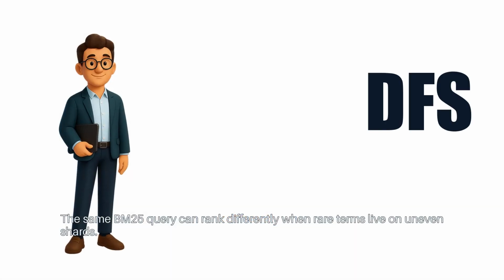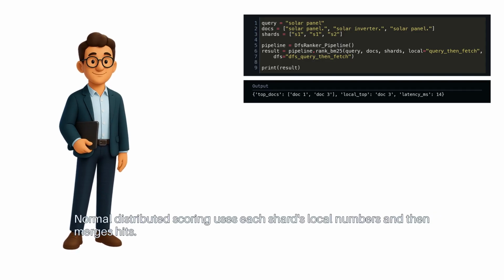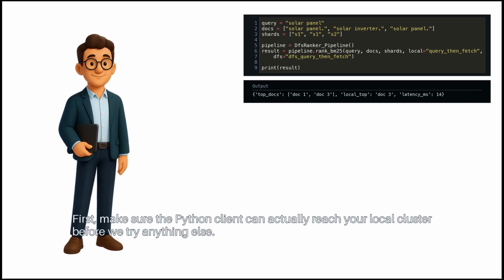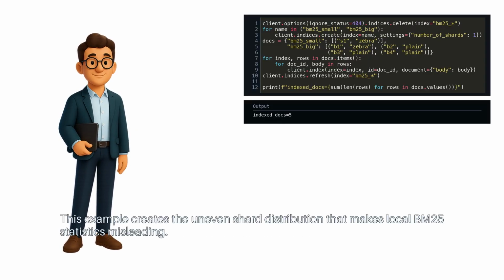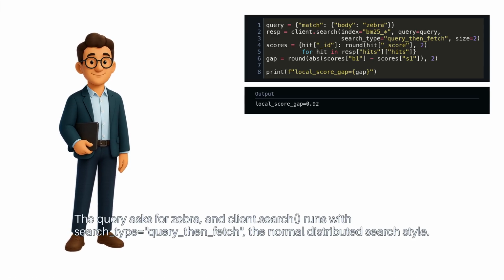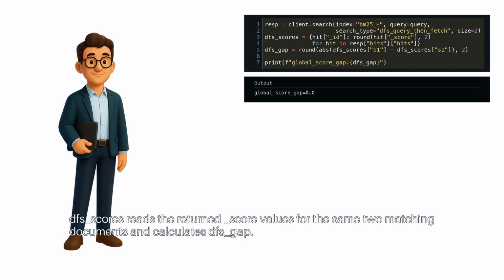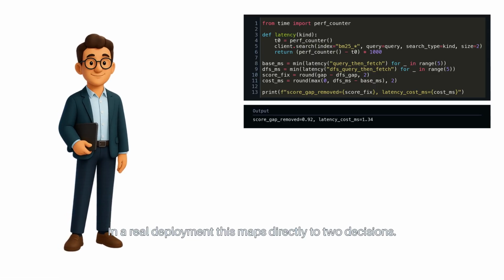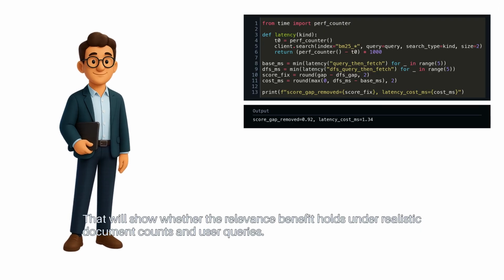Elasticsearch DFS Query Then Fetch in Python: Fix Cross-Shard BM25 Scores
Elasticsearch DFS search fixes cross-shard BM25 scoring inconsistencies when shard-local term statistics make identical documents score differently.
Watch a compact Python (elasticsearch-py) experiment that normalizes BM25 _score across shards, compares query_then_fetch vs dfs_query_then_fetch, and measures the latency trade-off so you can decide when to enable DFS.